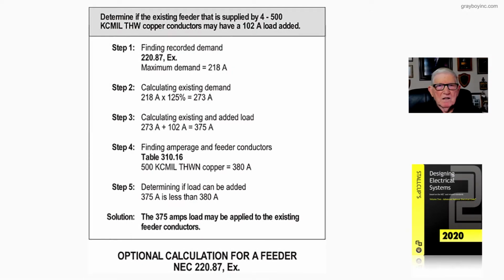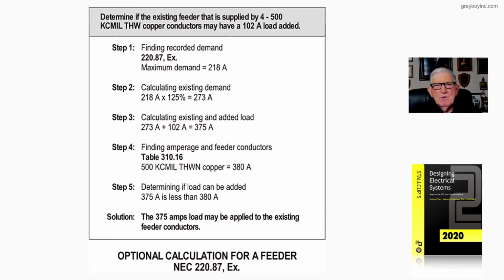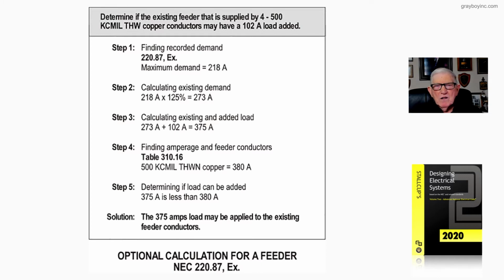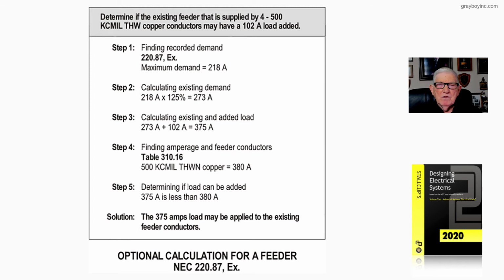15-13.2 OPTIONAL CALCULATION FOR A FEEDER - 220.87, Ex.